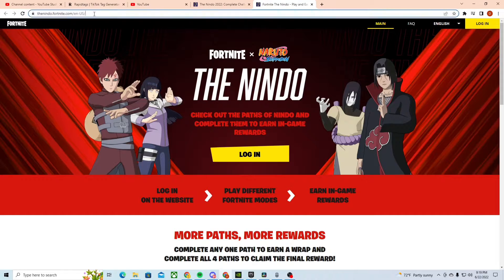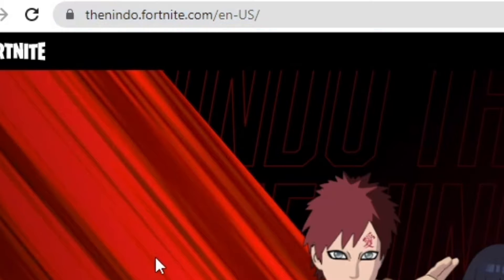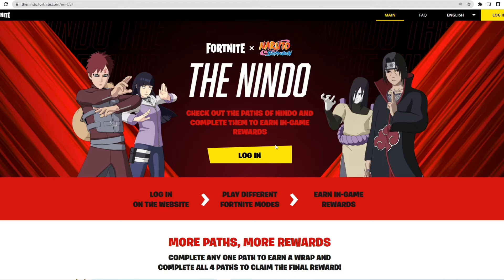Free Naruto Rewards ! 😍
Free Fortnite Naruto Rewards ! 😍